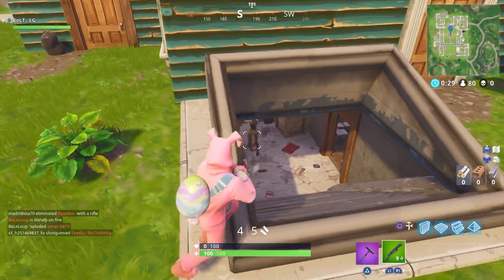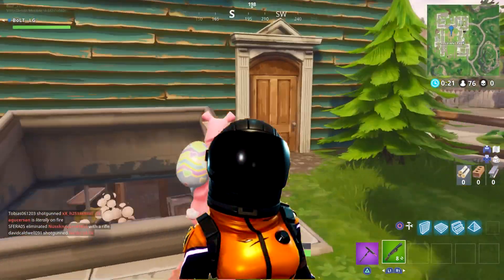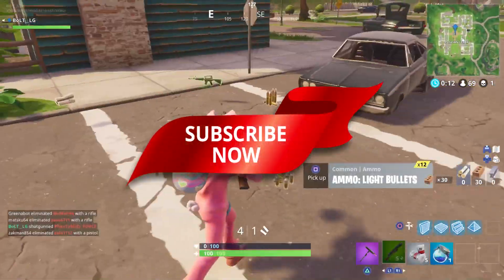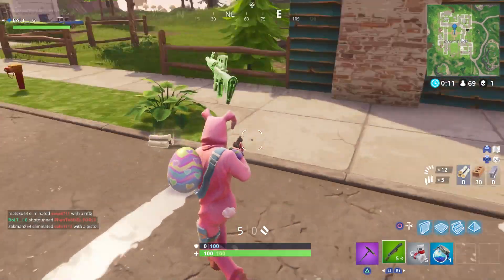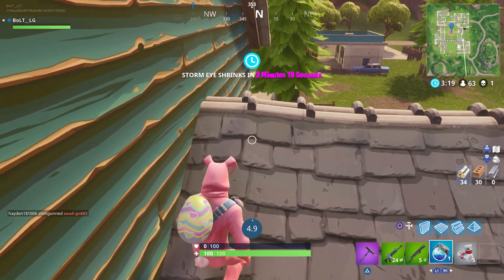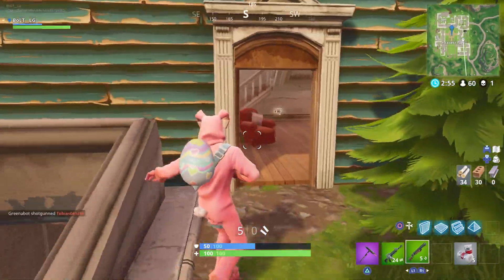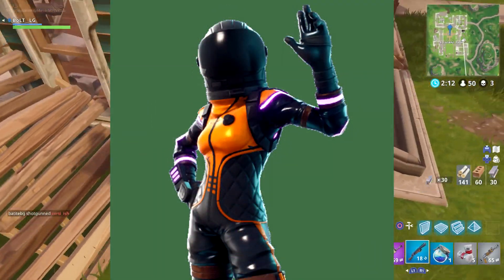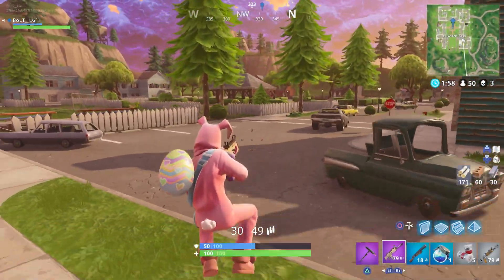How To Unlock NEW *FREE* "LEGENDARY DARK VANGUARD" In Fortnite Battle Royale! (Legendary Skins)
CAN WE GET 30 LIKES?! How To Unlock NEW *FREE* "LEGENDARY DARK VANGUARD" In Fortnite Battle Royale! (Legendary Skins) In todays upload i talk about how to get the new legendary skin dark vangaurd in fortnite battle royale! How To Unlock NEW *FREE* "LEGENDARY DARK VANGUARD" In Fortnite Battle Royale! (Legendary Skins)

➦ SOCIAL MEDIA!

Video uploaded & owned by Reapz (PG, Family Friendly + No Swearing!)